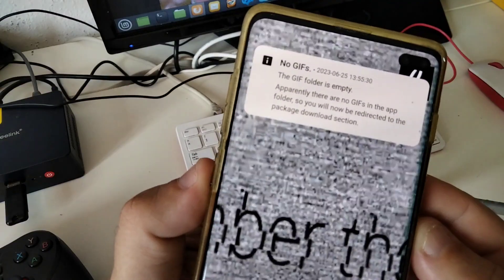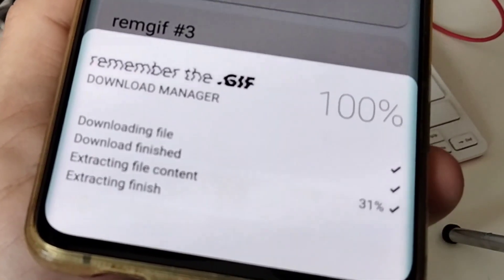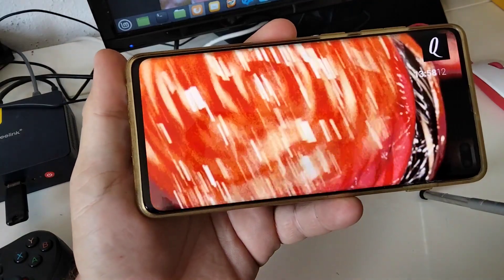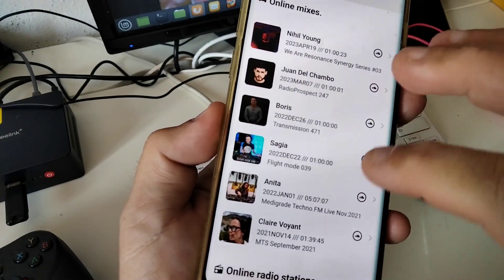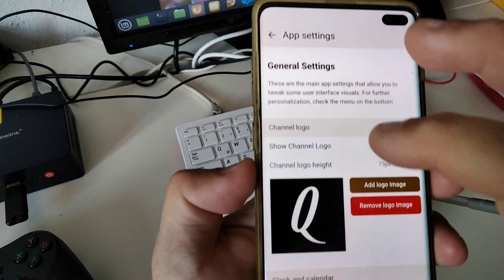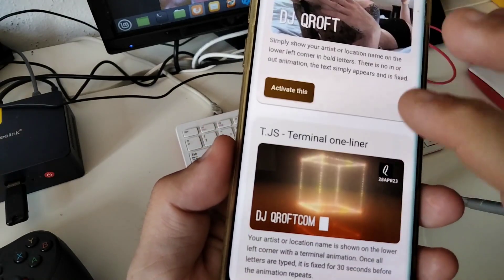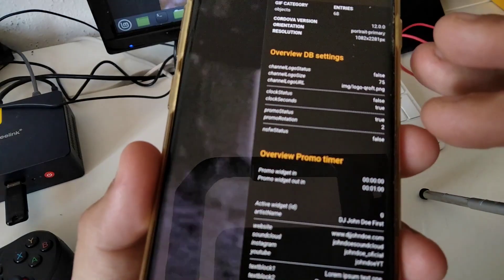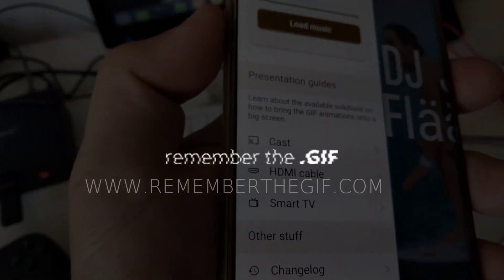remember the .GIF v 3.x teaser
Apart of being a deejay on a cargo bicycle, i also create digital projects. And this is the first video of my remember the .GIF app that you as a DJ can use to promote your name while live streaming or playing in a venue.

The app creates an endless visual of hundreds of GIF animations so that you can use it as visual.